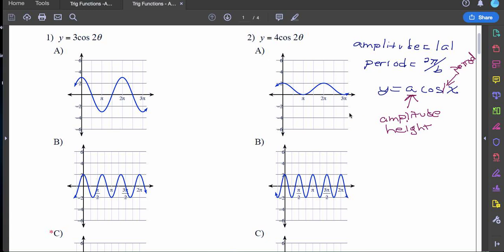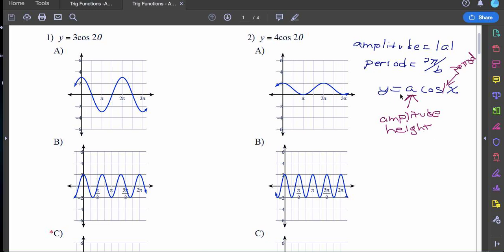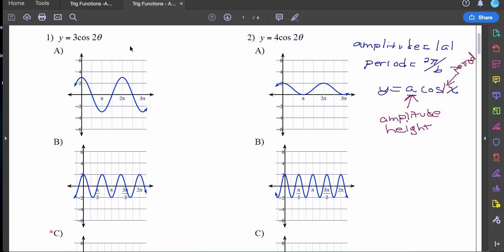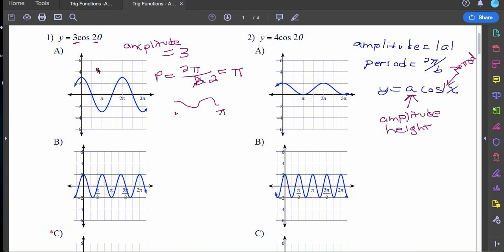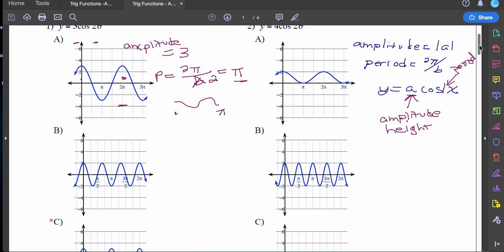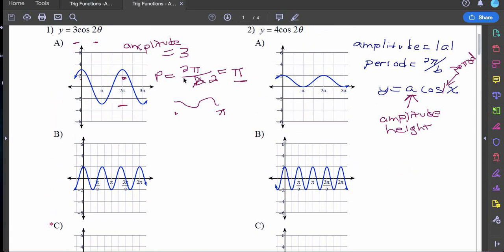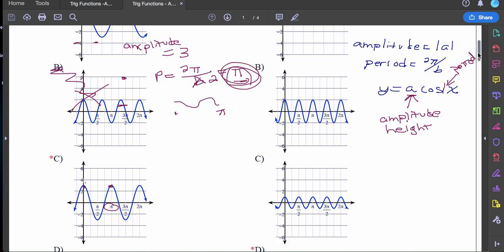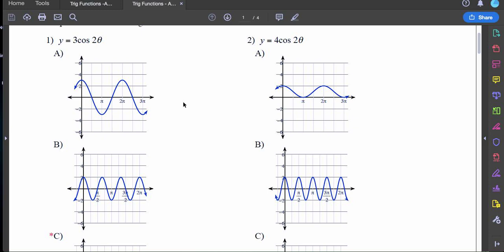Ms. W. Identify Trig Function Graphs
Explains how to find amplitude and period of a trig. function